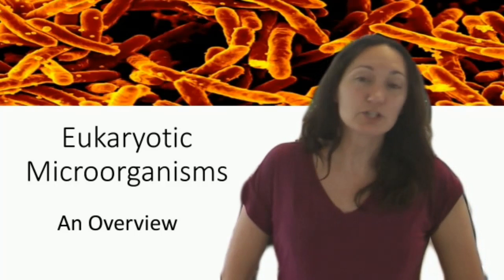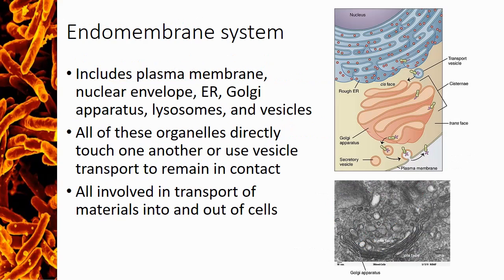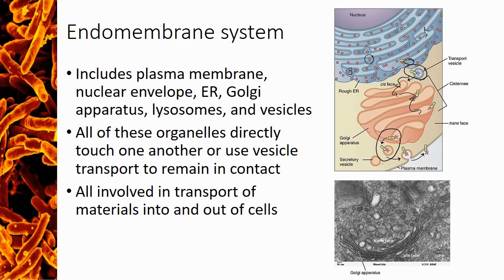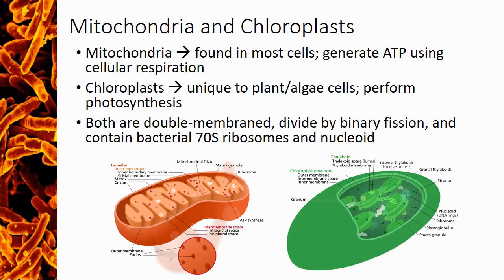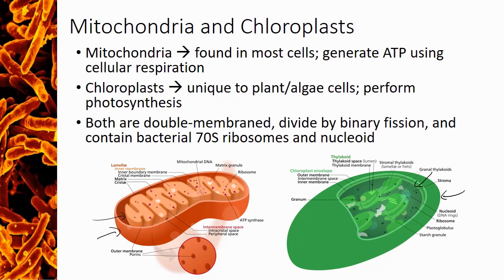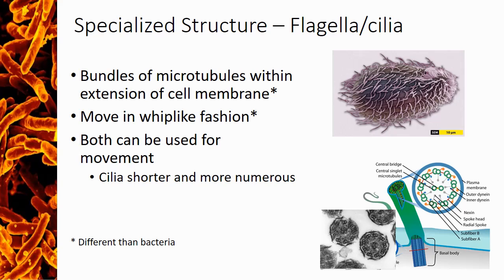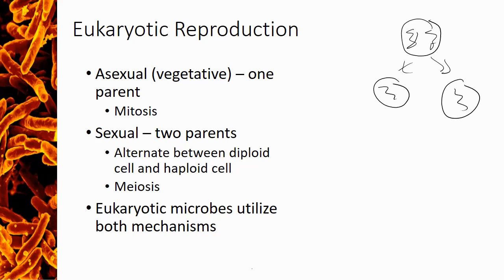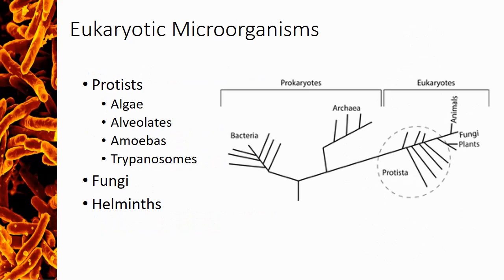Intro to Eukaryotes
introduction to the unit on Eukaryotic cells